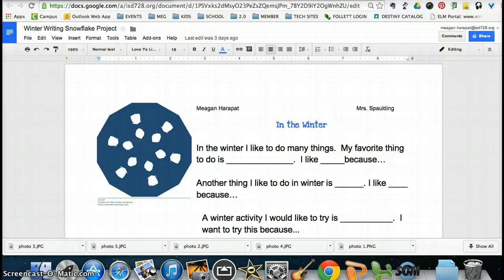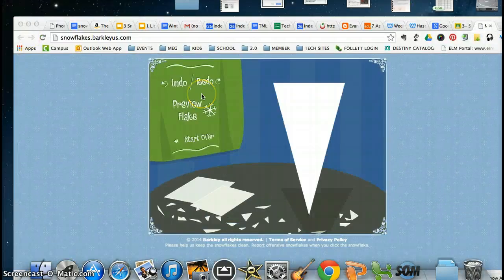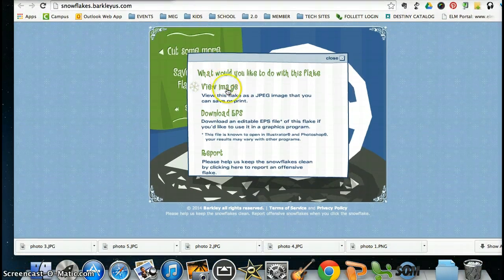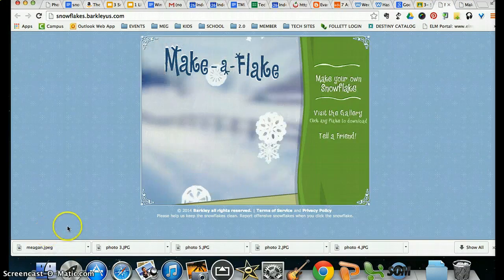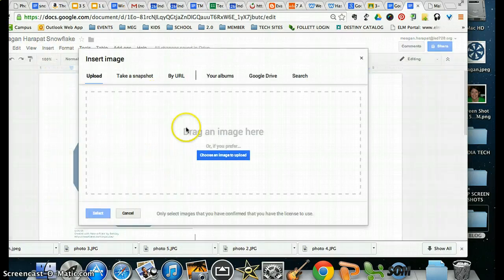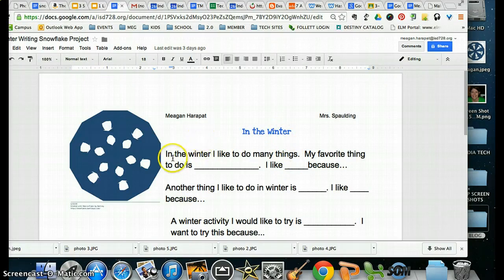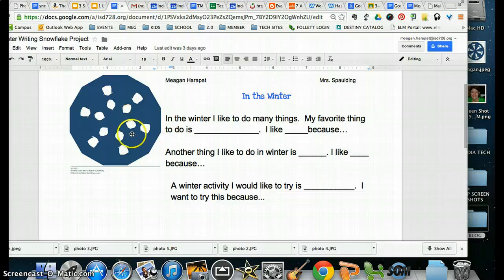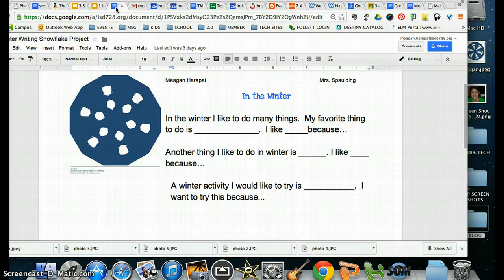3-5 Snowflake Project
Use Google